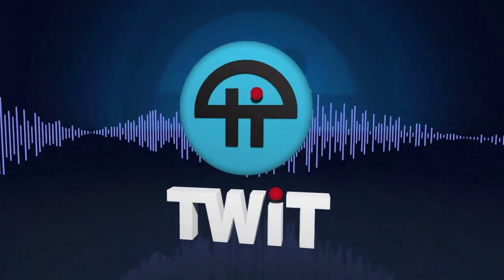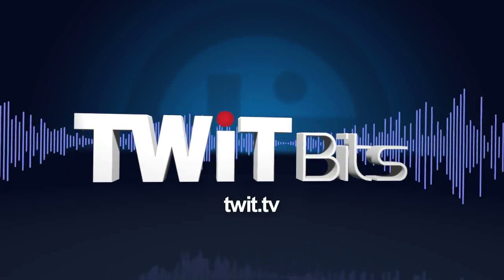Transferring Large Files Off of Windows XP: The Tech Guy 1053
Glen wants to know the best way to transfer large files off of Windows XP.